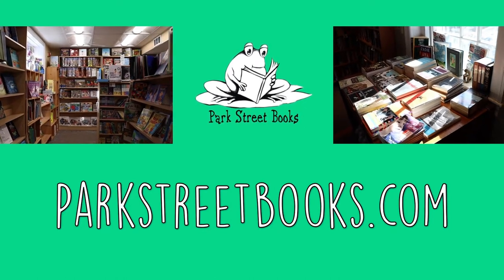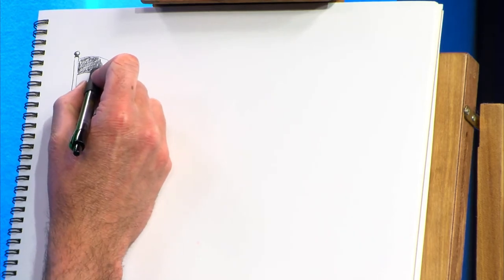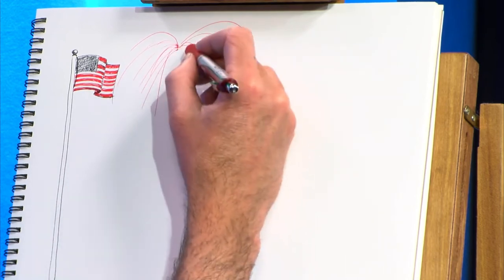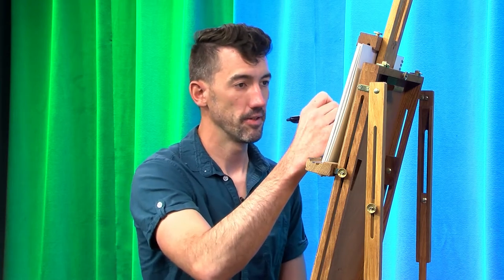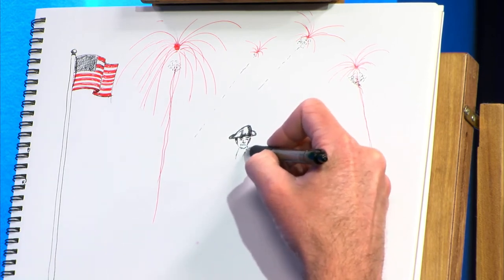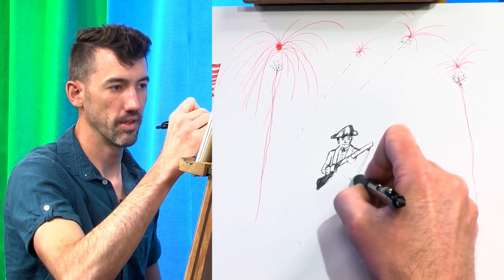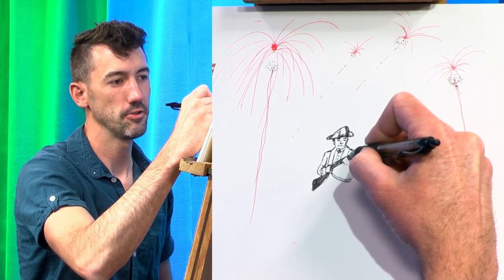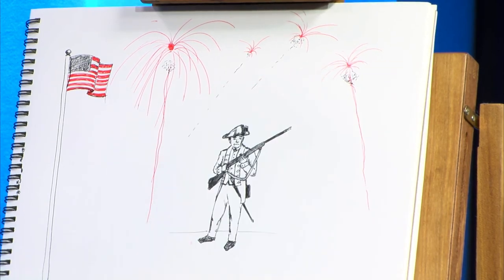How to Draw an American Flag, Fireworks, and a Minute Man!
In this episode of Mike Paige Doodle Club, Mike demonstrates how to draw some things for the 4th of July. He demonstrates the American flag, fireworks, and a minute man! Follow along and share your doodles with us on Instagram or Facebook!

Mike Paige Doodle Club is a Medfield TV original show.